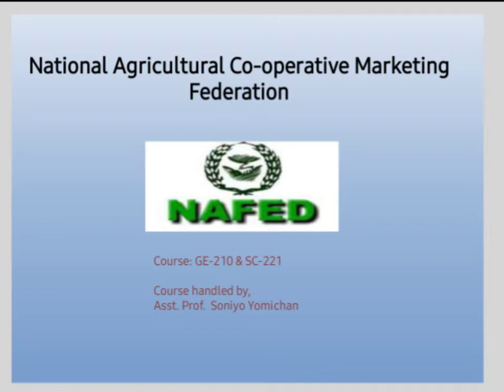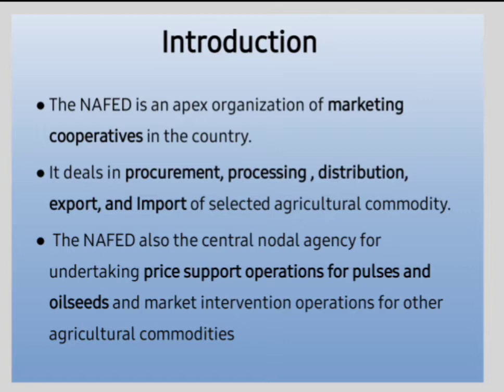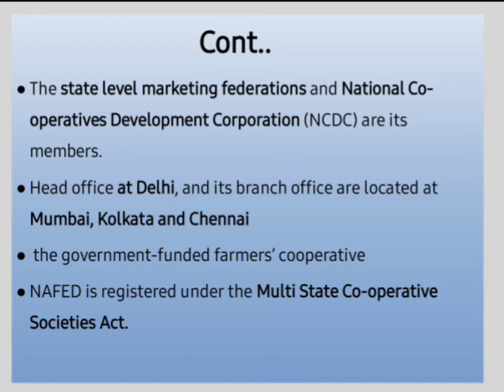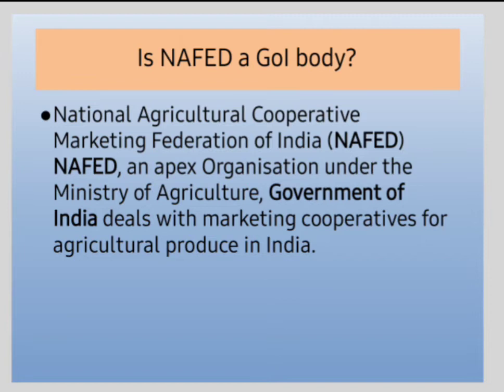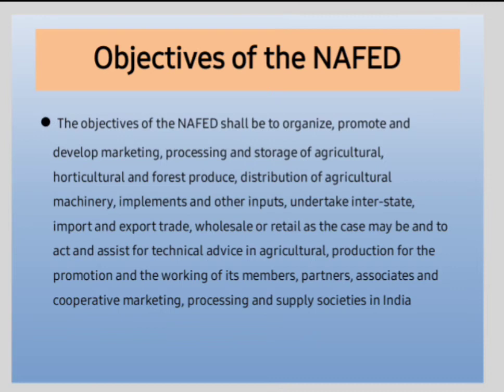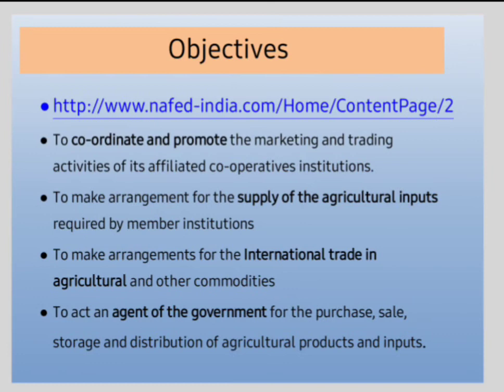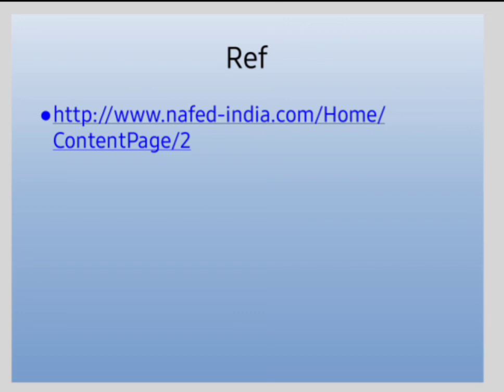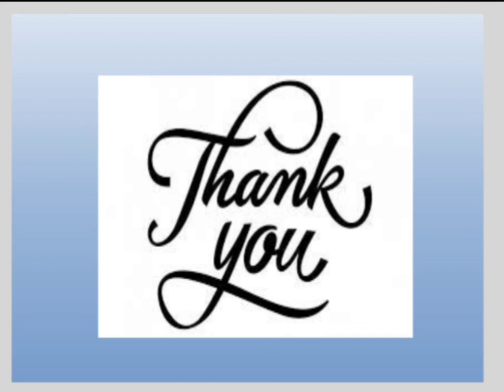Lecture-4 , GE 210/ SC 221; Topic: NAFED